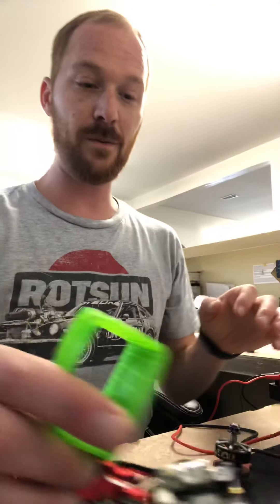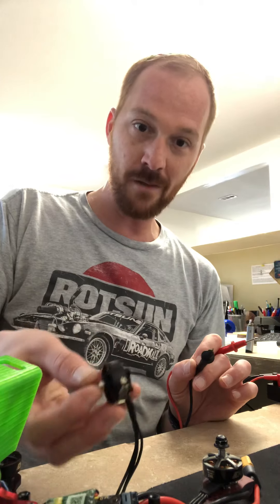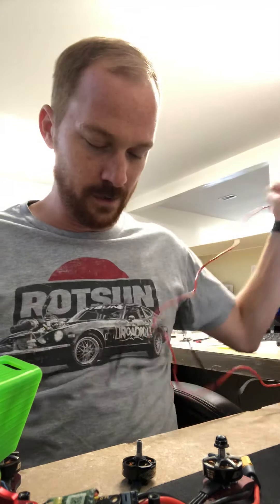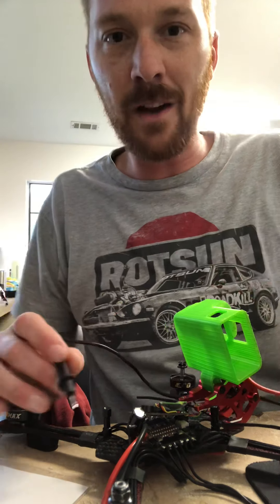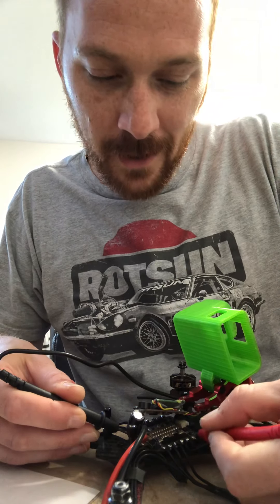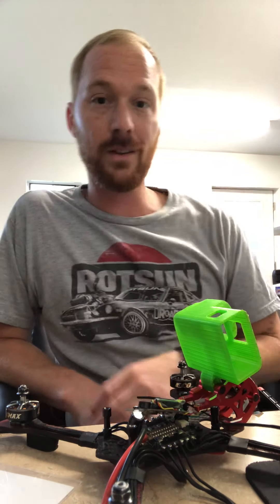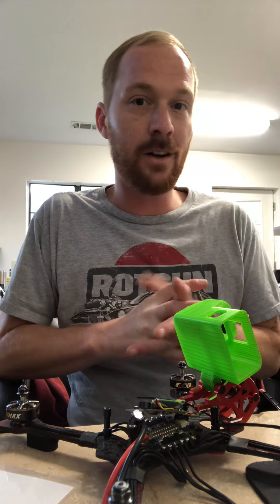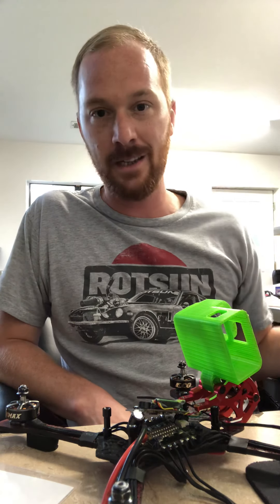Troubleshooting a 4 in 1 esc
Just a quick little tutorial on how to determine if you have a bad motor or a bad esc. Tip: you’ll need a multimeter.